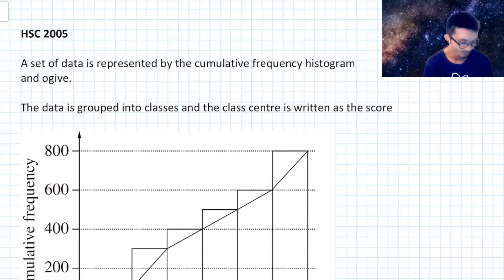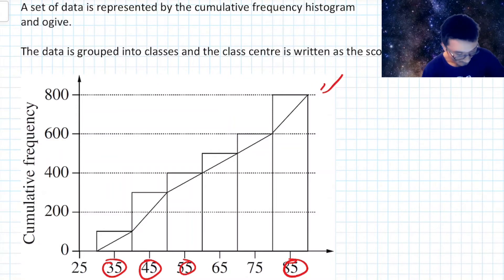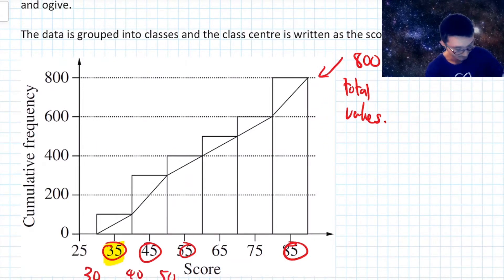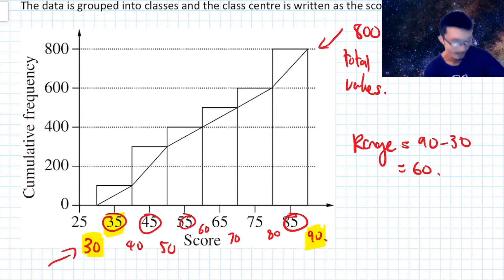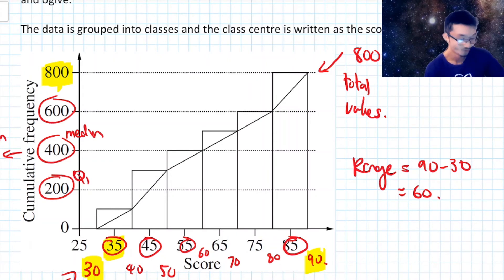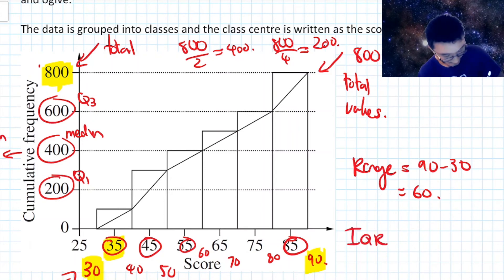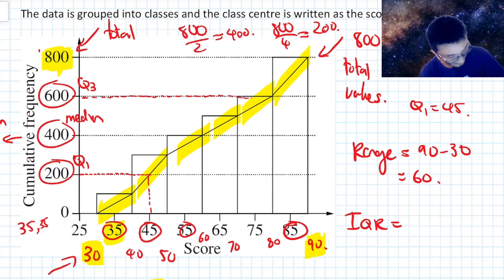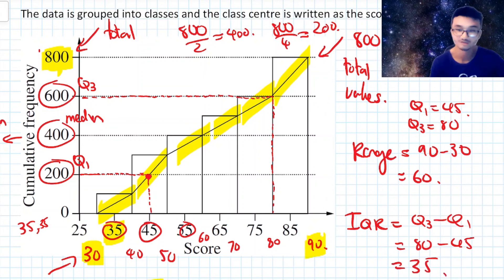Range and Interquartile Range (Part 2: Cumulative Frequency Histogram & Ogives)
How to use cumulative frequency histograms and ogives to solve problems on range and interquartile range.